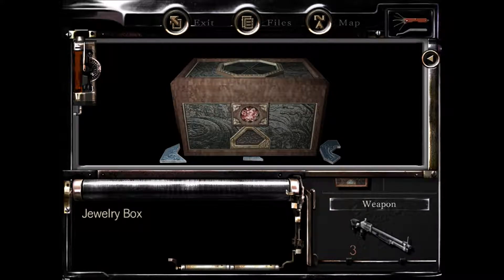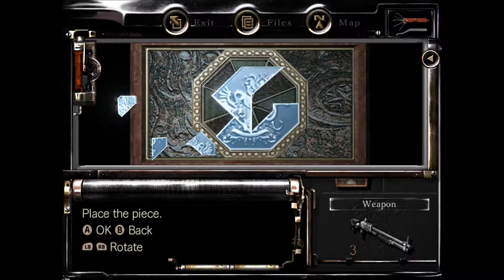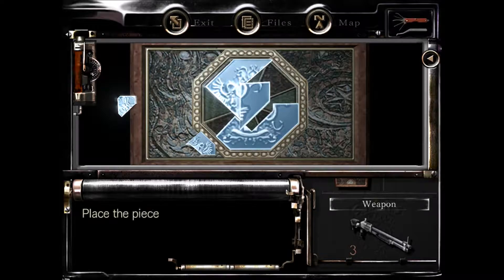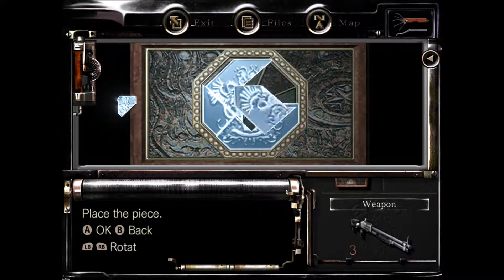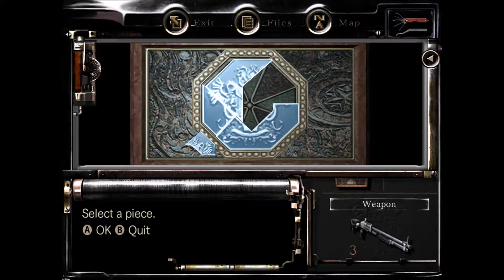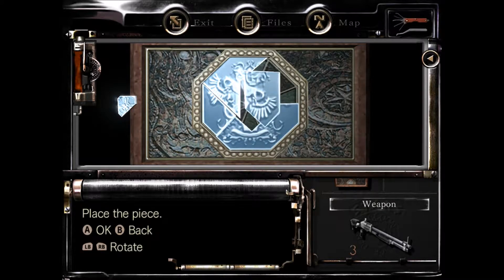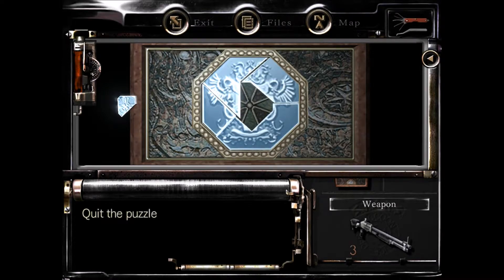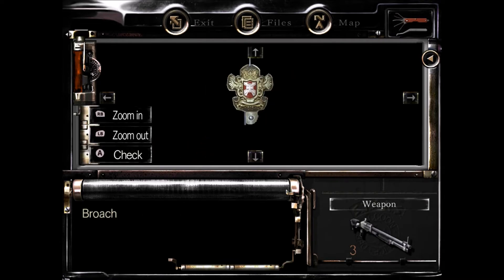Resident Evil Remastered - The Jewelry Box Puzzle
In this video I show you to fit the pieces of the puzzle into the correct order, and you will need the red jewel as well from the stuffed heads room.

We're also on Twitter: @ExistToGame